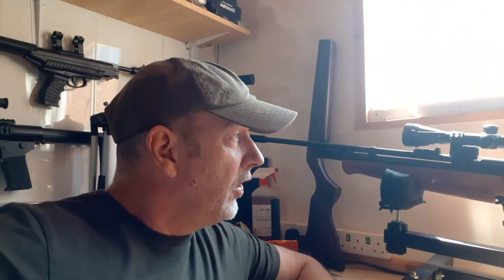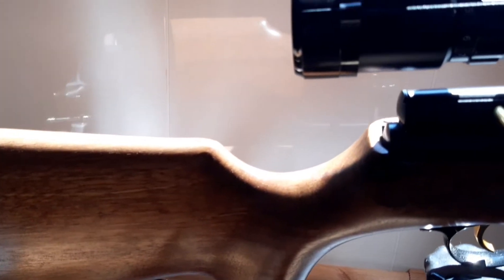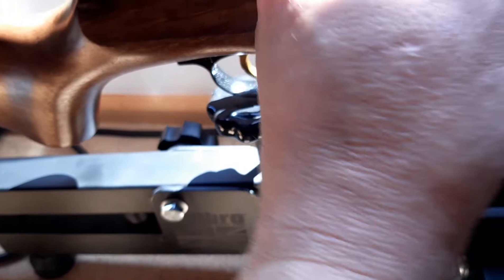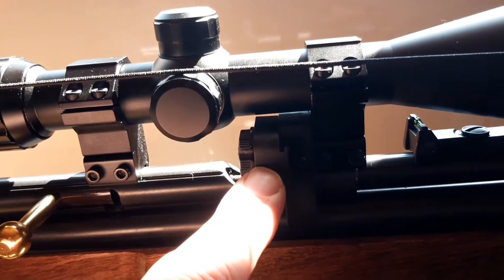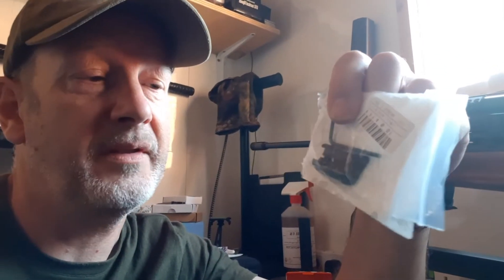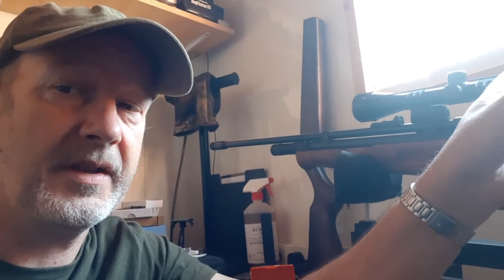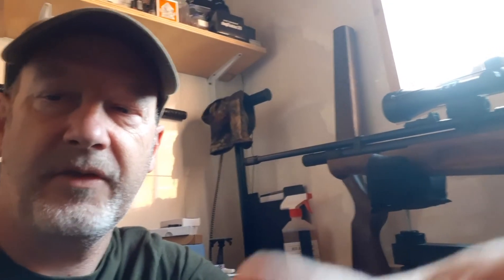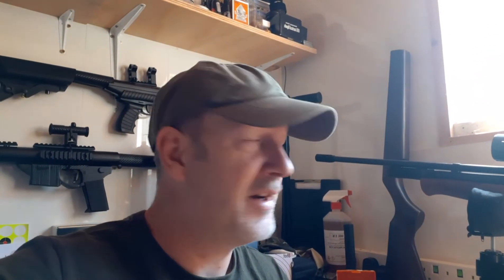QB78 Modifications Update 2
update no 2 on the QB78 mods. the Stock is finished and now it's a multishot too.